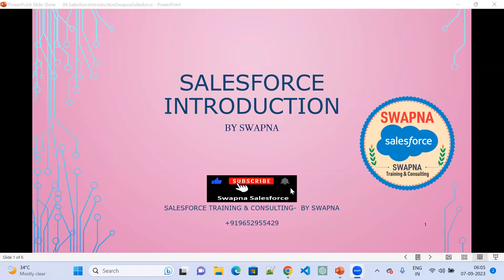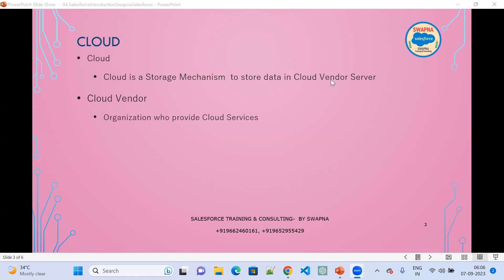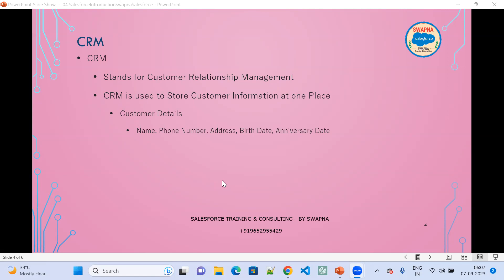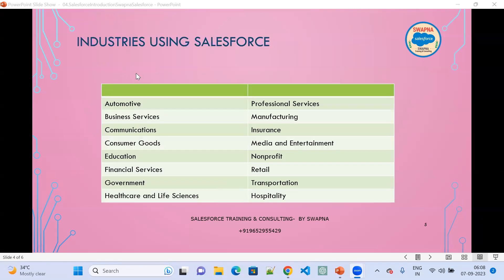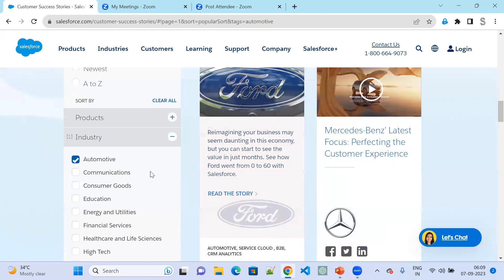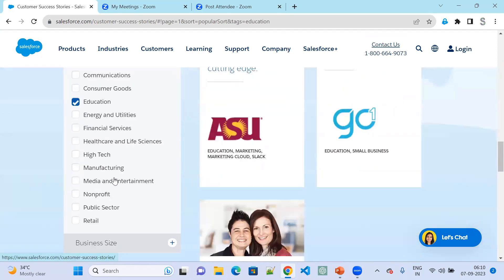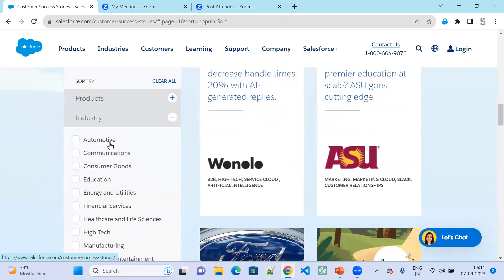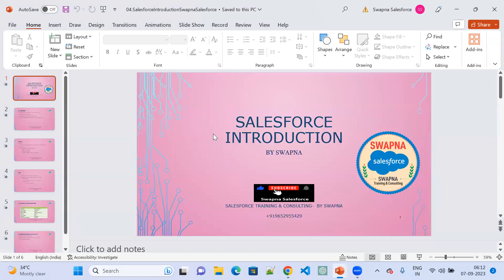04.SalesforceAdminSalesforceIntroductioCRMSalesforceCloudSalesforceDomainsIndustriesSalesforceDemand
Salesforce is No. 1 CRM in the World from Last 23 Years
Salesforce is Cloud Based CRM
Salesforce is Founded in 1999 by Marc Benioff
Salesforce is headquartered Sanfrancisco, United States of America
Cloud
Cloud is a Storage Mechanism  to store data in Cloud Vendor Server
Cloud Vendor
Organization who provide Cloud Services
Google – GCP – Storage
Amzaon – AWS - Storage
Salesforce – Salesforce – Storage + CRM Application
CRM
Stands for Customer Relationship Management
CRM is used to Store Customer Information at one Place
Customer Details
Name, Phone Number, Address, Birth Date, Anniversary Date
Transaction Details
Purchases from Day 1 to Till Date
Salesforce is used by 1,60,000 Clients
Huge Workforce is required to work on Salesforce Projects
10-15 Years Career Guarantee